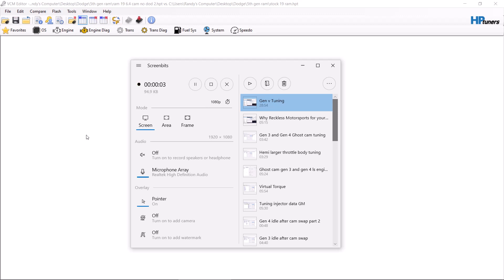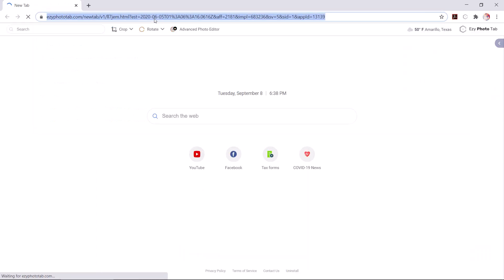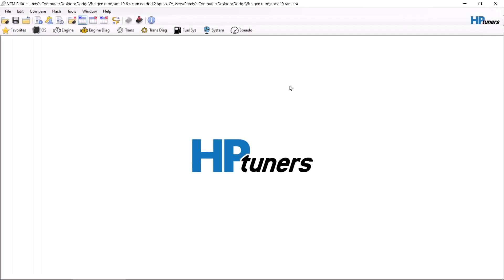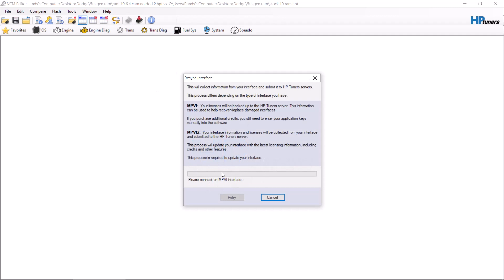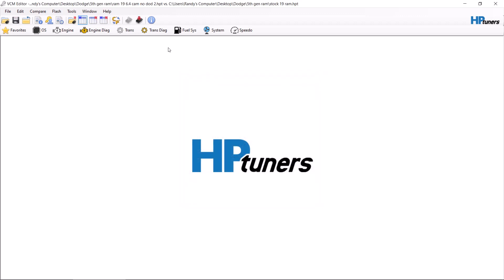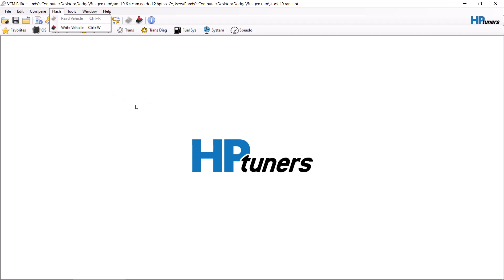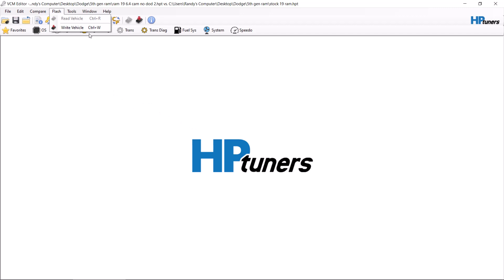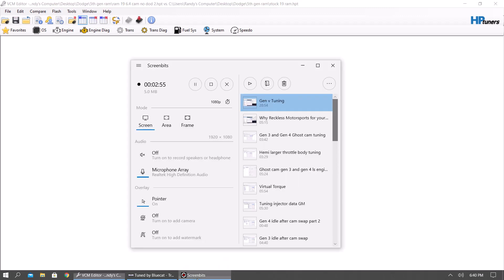How to get your stock file using hptuners to send it to me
This is a quick video to show you how to use hptuners to send me a file for remote tuning.